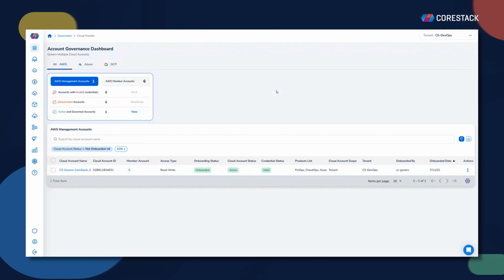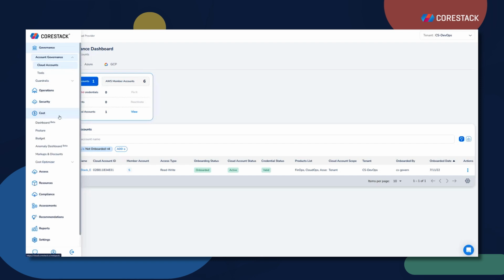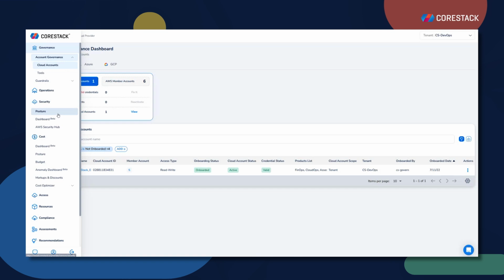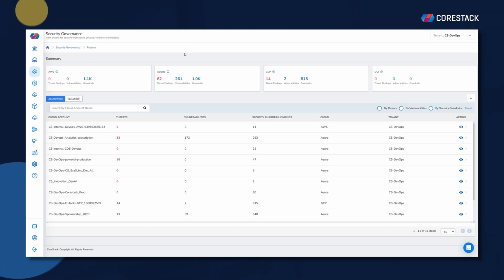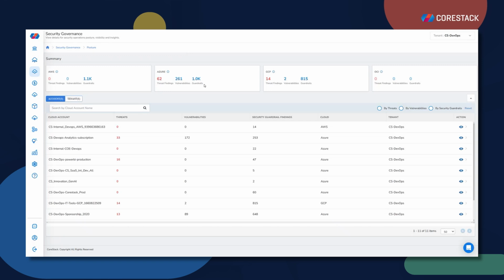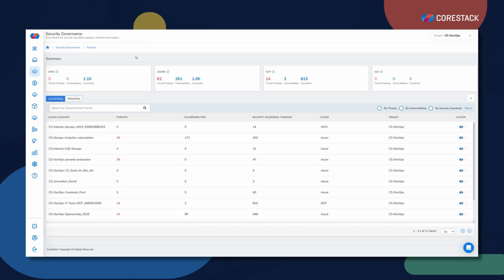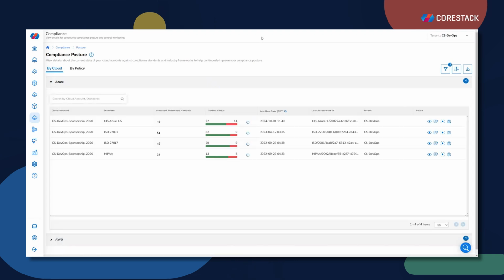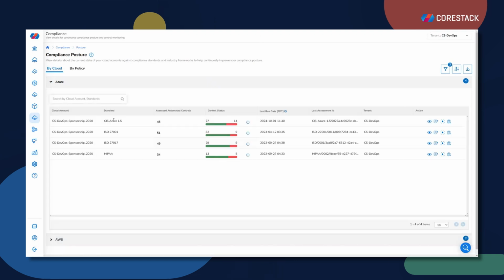CoreStack SecOps Overview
Transform any customer organization from a reactive posture to a proactive one. Whether your customers have standardized on a single cloud provider or have workloads spread across multiple platforms, every organization needs a SecOps strategy to keep their cloud infrastructure secure and compliant. With CoreStack SecOps, you can autonomously and proactively govern security operations and achieve continuous compliance against evolving industry and regulatory standards.

See how to view CloudSecurity and build a compliance profile across complex single and multiple cloud systems. This video includes how to assess your security profile, set up guardrails to safeguard your systems, and run compliance checks against common standards like PCI DSS, ISO, and HIPAA quickly and easily.

Connect with our team for a demo of our products